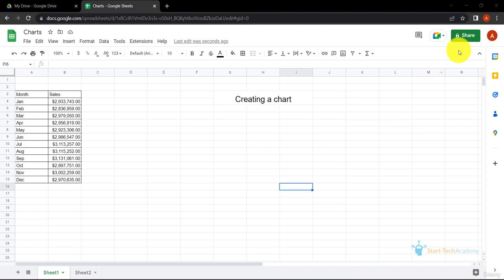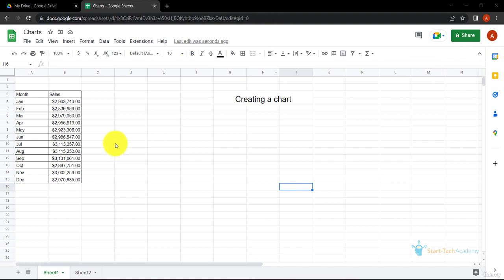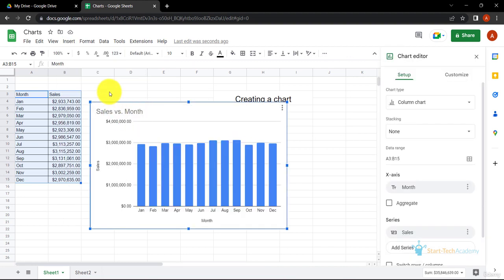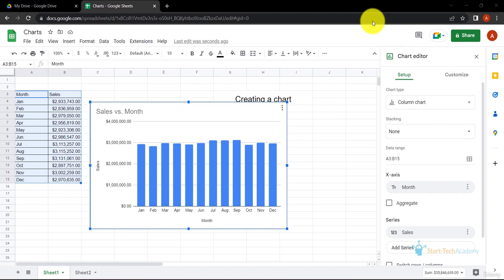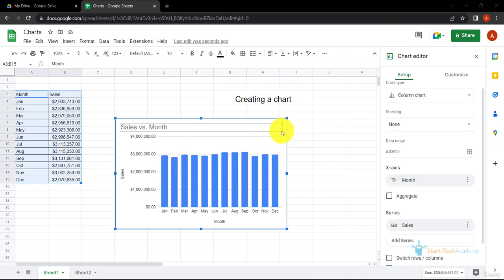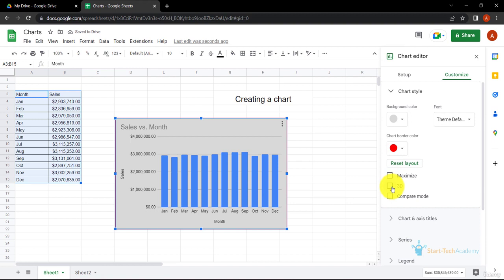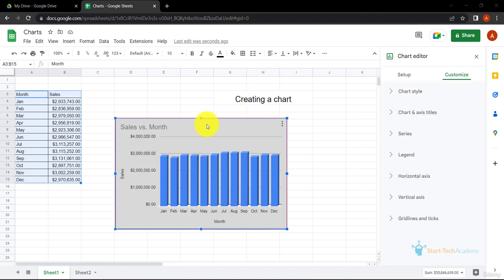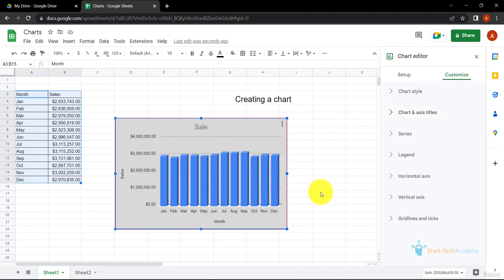45 - The easy way of creating charts in Google Sheet.mp4